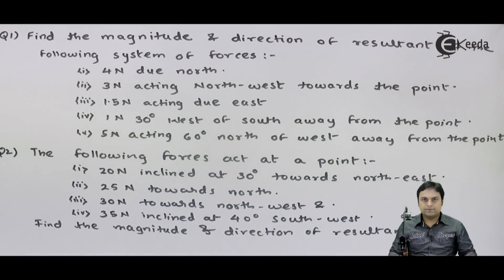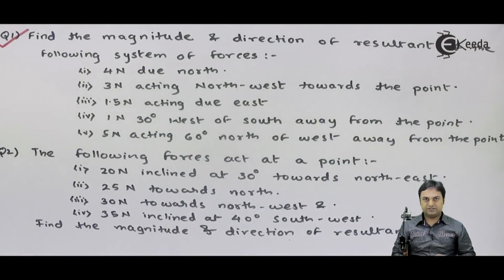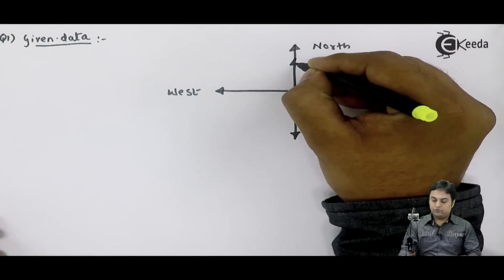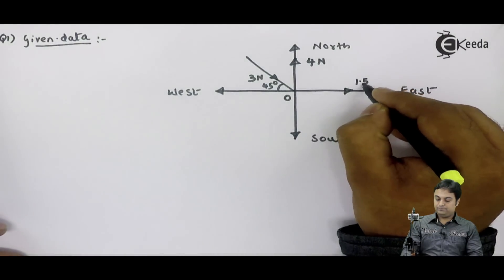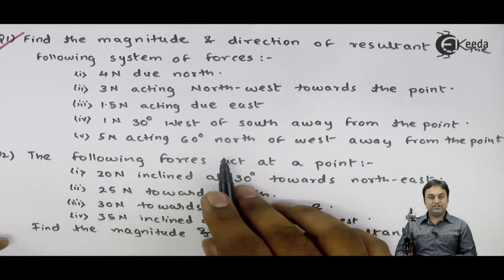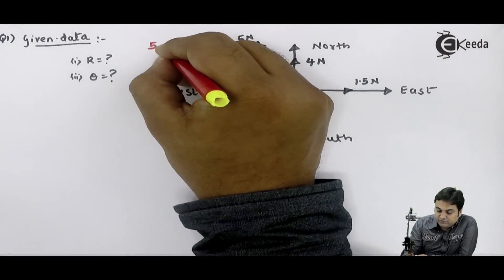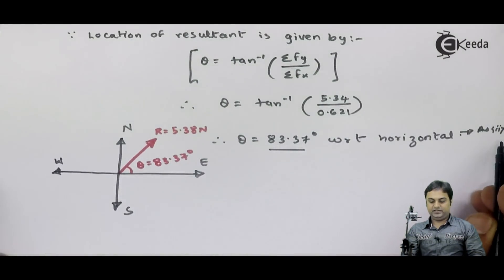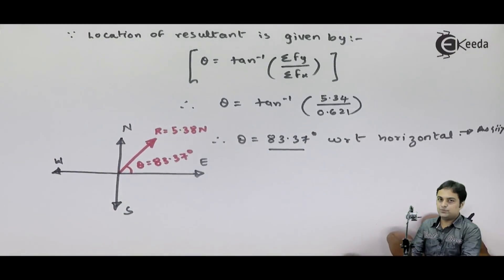Resolution and Composition of Forces Problem No.1 - Resolution and Composition of Forces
Video Name - Resolution and Composition of Forces Problem No.1

Chapter - Resolution and Composition of Forces

Watch the video lecture on the Topic Resolution and Composition of Forces Problem No.1 of Subject Engineering Mechanics by Professor Zafar Shaikh. Watch the Complete lecture on Engineering Academics with Ekeeda.

Happy Learning.